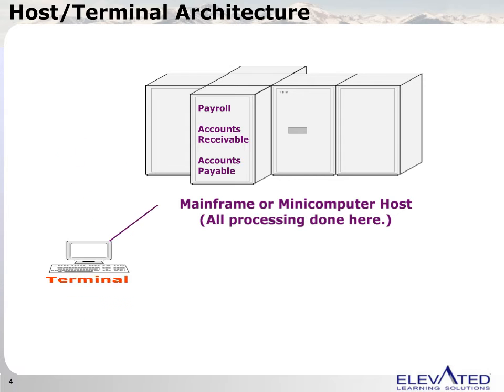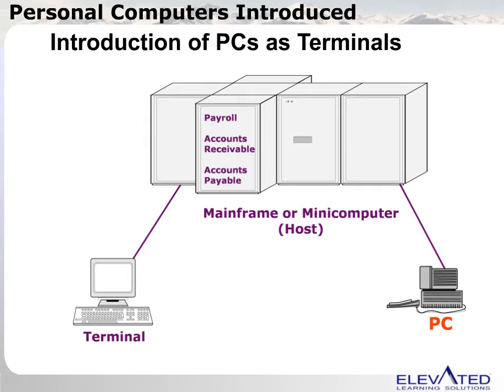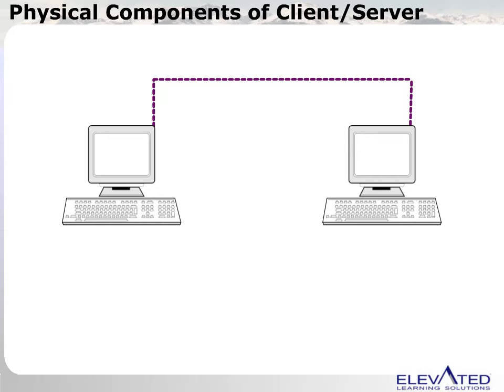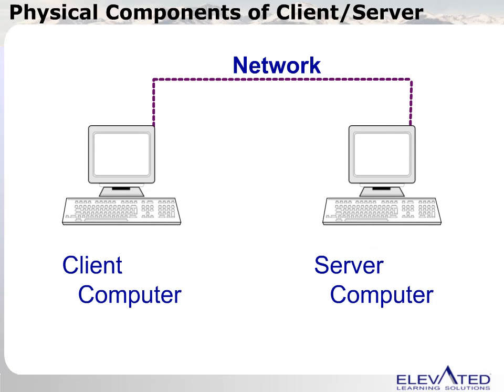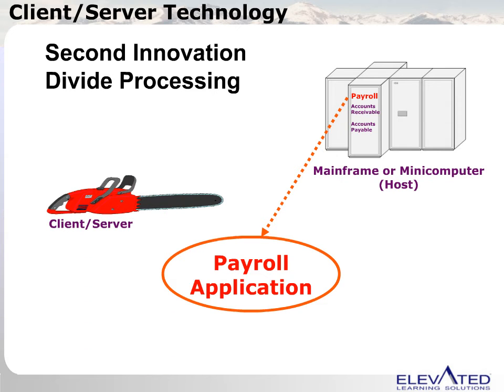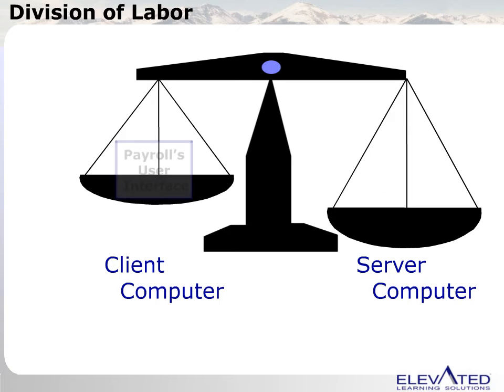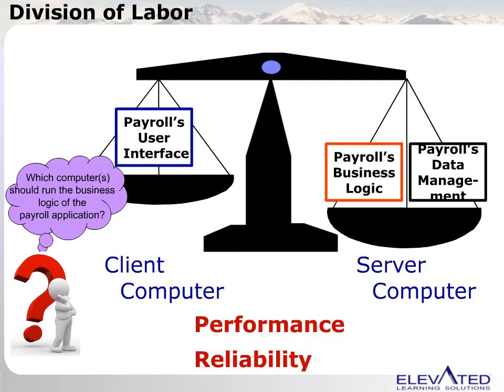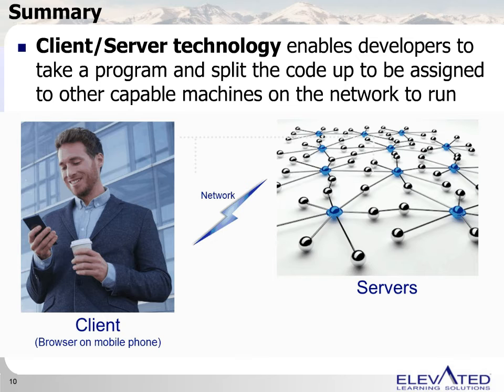Why Client/Server Technology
A brief overview of why client/server technology is important, what it is, and how it works at a high level.